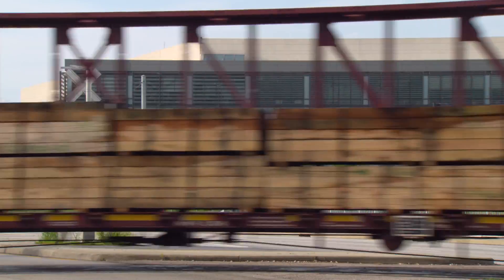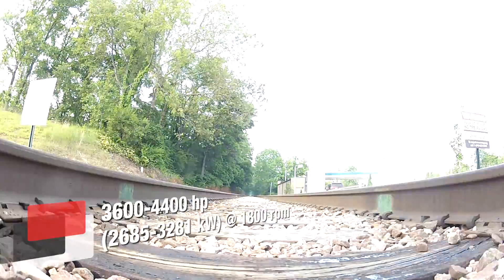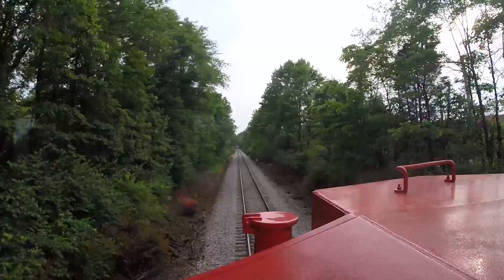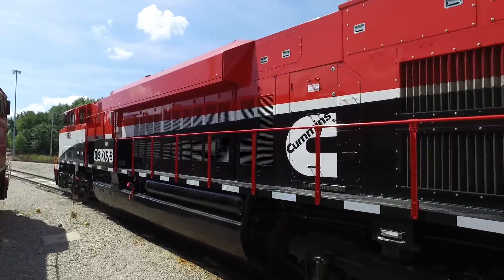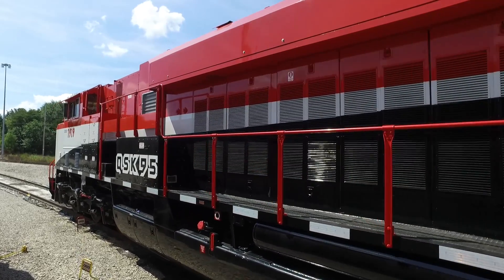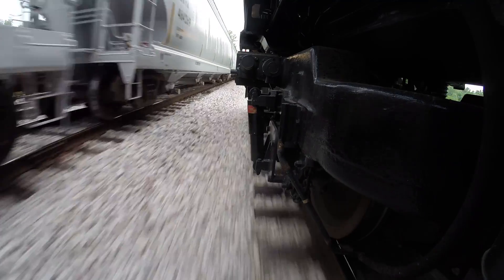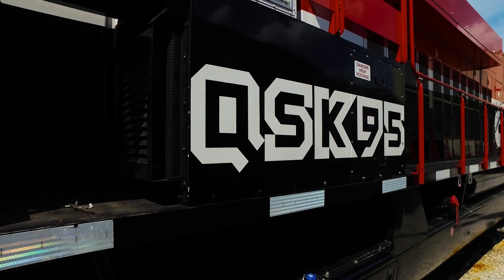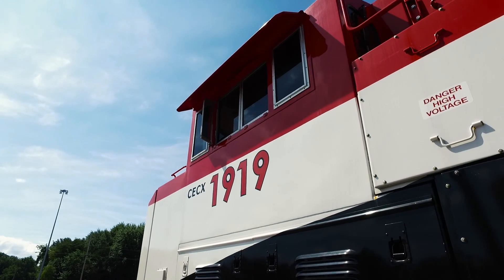Cummins and Indiana Rail Road QSK95 Powered Field Test Locomotive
The QSK95 is powering Cummins ahead providing clean, dependable power for the rail market. CECX1919, a locomotive in the revenue fleet of Indiana Rail Road, hauls loads of coal and intermodal freight to customers along its route and acts as a test unit for Cummins, providing insight into how the QSK95 performs in a variety of conditions.